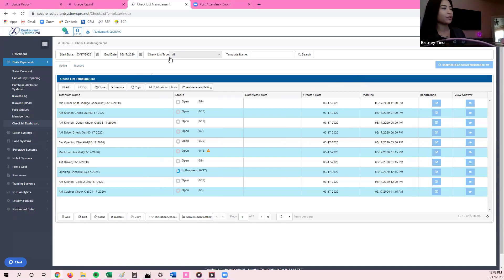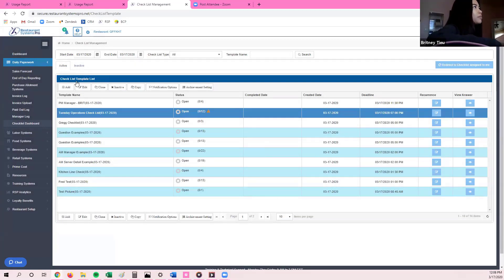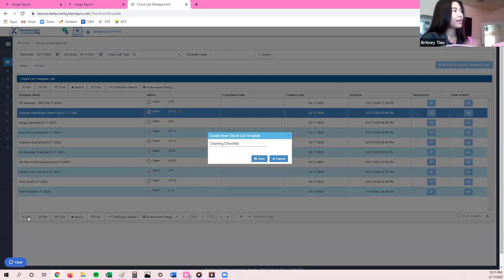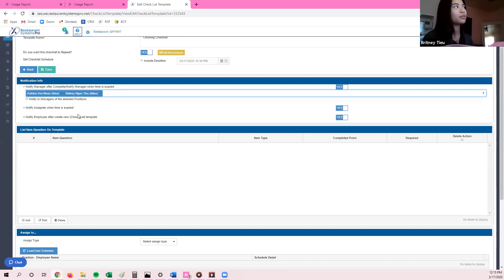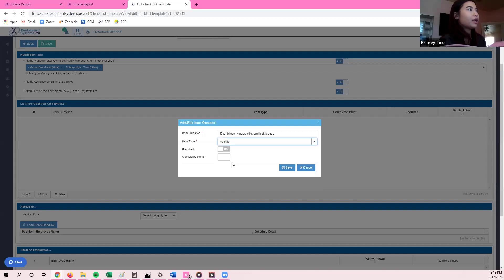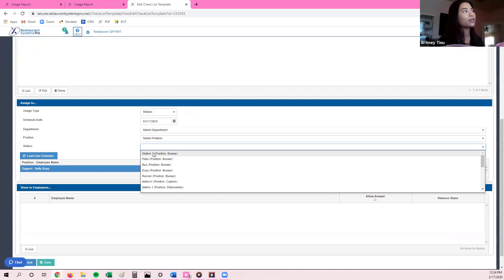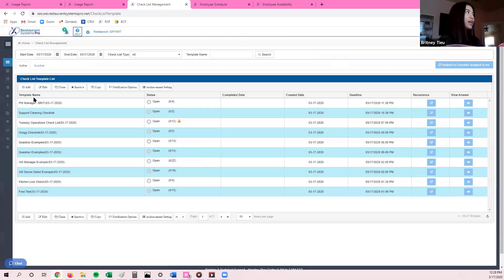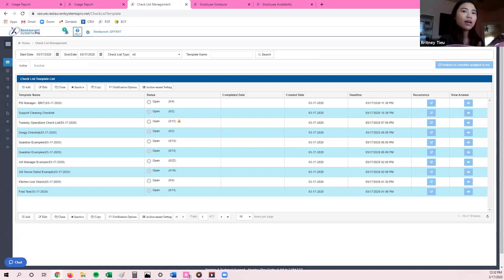Checklist Webinar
- Checklists in SMART Connect App - iPhone

Checklists in SMART Connect App - Android